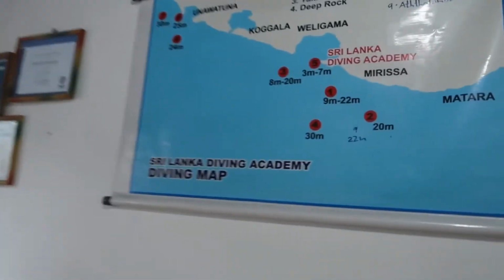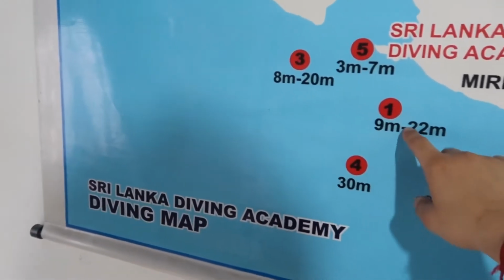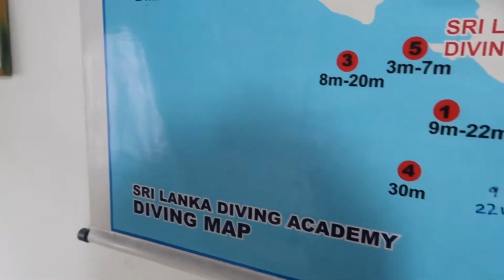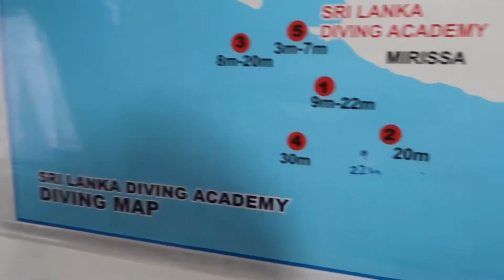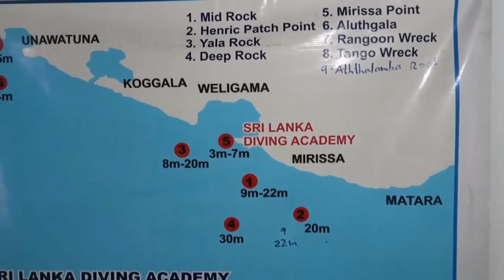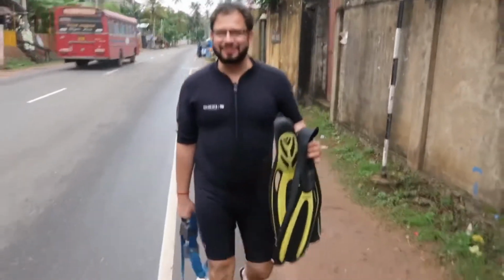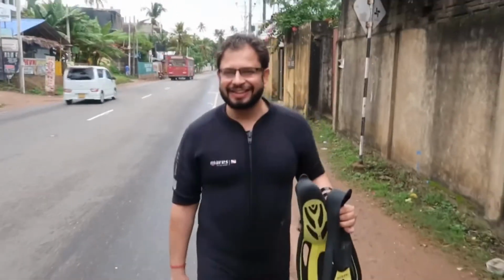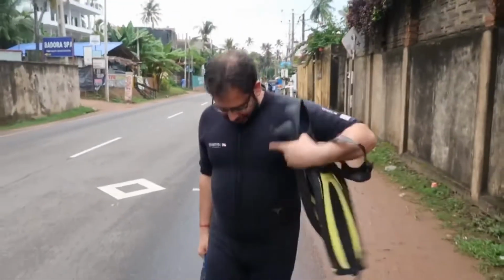Cheapest PADI Scuba certification in Mirissa - SriLanka